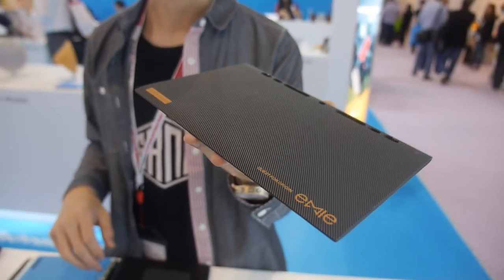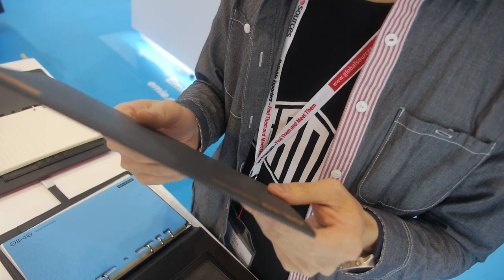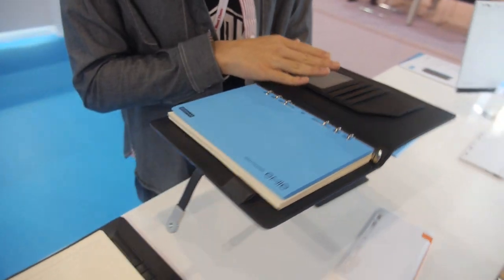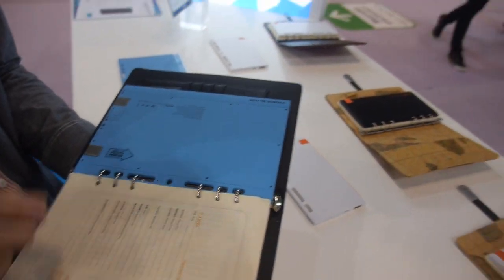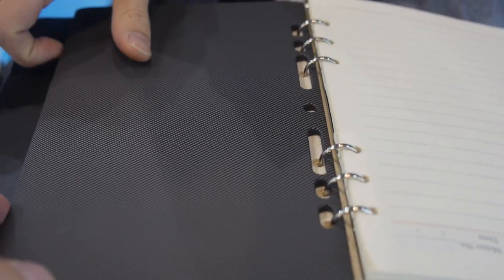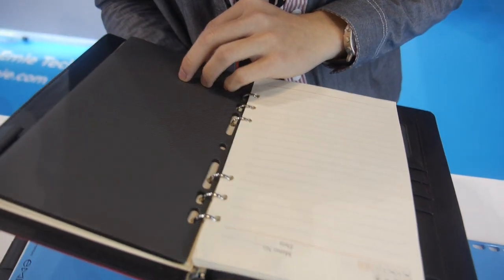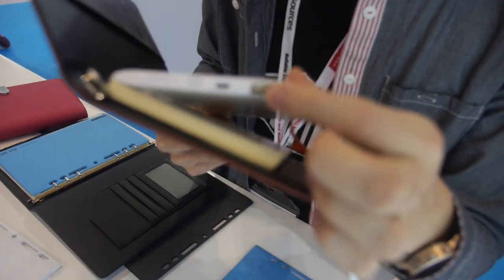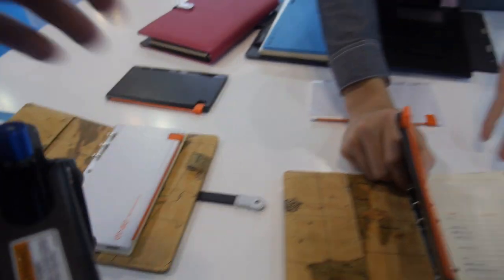Emie P100 Power Blade, 5.2mm ultra-thin 8000mAh power bank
Emie has designed an extremely thin 5.2mm 8000mAh external battery pack, with binder holes to fit inside notebook binder for students and professionals who use binder notebooks and who need to often recharge their smartphone. This special power bank design won a Red Dot design award, with retractable dual USB ports with 2.1A output for fast charge.